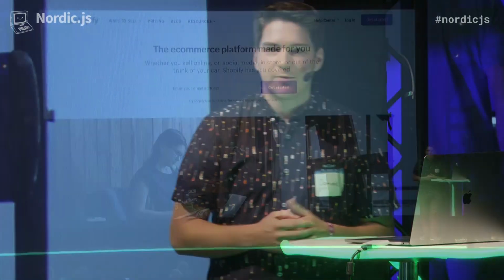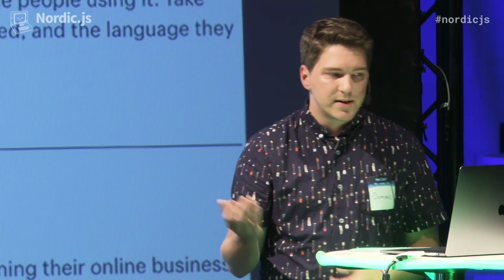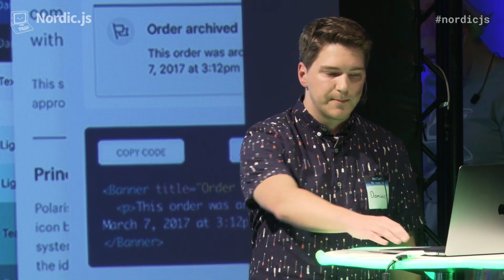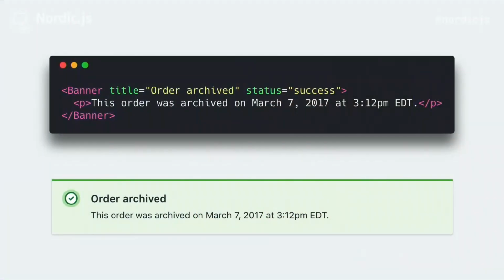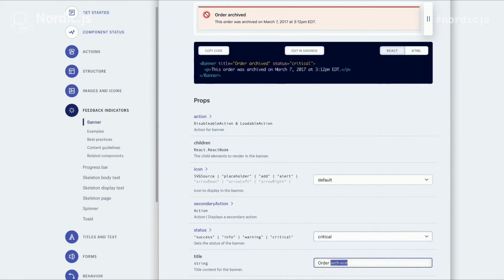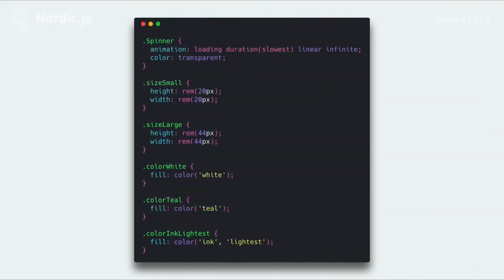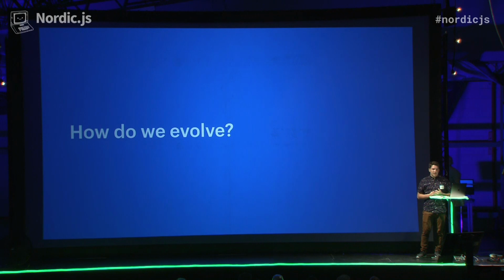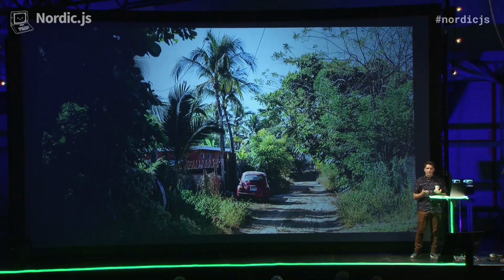Nordic.js 2018 • Dominic McPhee - Building a Design System in React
This talk will take you through our journey to Polaris. An overview of what a design system is, why you would want one, and how we built ours at Shopify. I will give you a behind the scenes look into the technologies and patterns we used to build the system. React, TypeScript, CSS modules, markdown, and how they all come together to build something that both designers and developers will enjoy using.

Dominic McPhee
Front-end developer lead working at Shopify on their design system, Polaris.